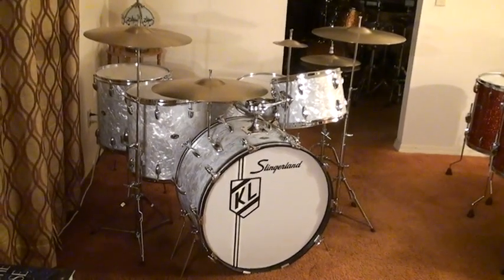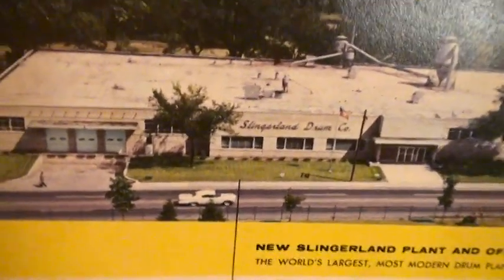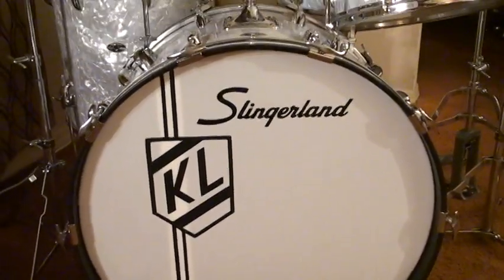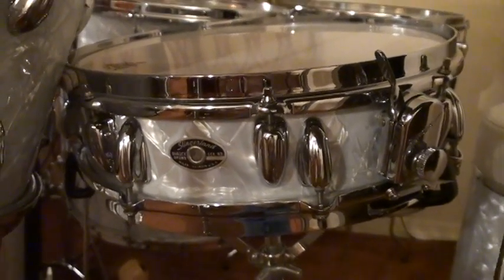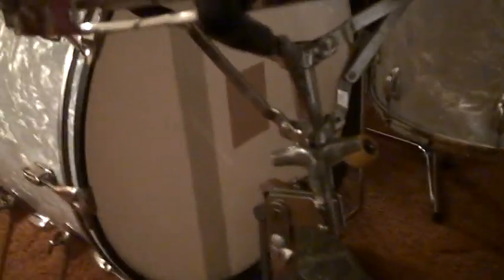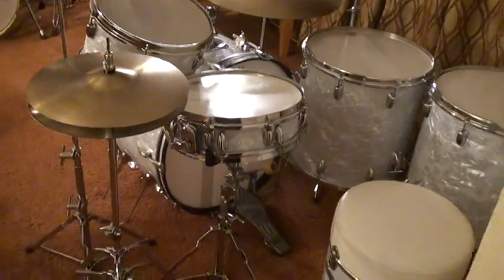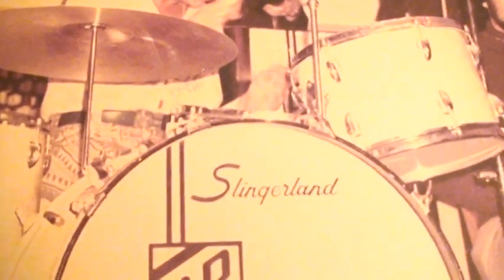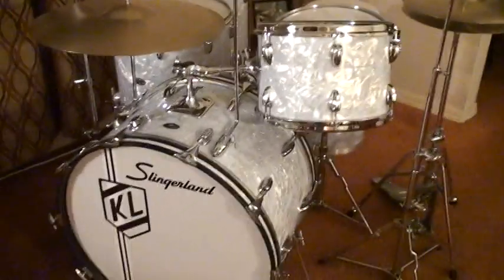Greatest Drum Set Made 1970 Slingerland Buddy Rich Model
To me,the 1970 Slingerland Buddy Rich 80N drum set was the best drum set ever made. This set which I bought way back in 1970 has the sound and looks which has lasted for 50 years. I use these drums all the time with my Ken Loomer Big Band. Slingerland at this time when Buddy Rich rejoined the company in 1968 was making the best drums in its history. Slingerland just moved to a brand new factory in Niles,Illinois USA.At the time in the 60`s and 70`s Slingerland was the largest manufacturer of drums in the world. Just about every name drummer at one time played Slingerland drums. For these Slingerland Buddy Rich model drums,it has the big 14x24 inch bass drum,9x13 inch tom,two 16x16 inch floor toms,4x14 inch BR model snare drum,and the famous Marine Pearl finish. All drum shells have the 3 ply maple,poplar,maple with solid maple re-enforcing rings. The hoops were chrome over solid brass for great rim shoot sound. All new hardware and tom holders were made for this Buddy Rich model drum set when it came out in 1968 which I have shown in the video.The sound out of these drums are just amazing with a full warm tone that projects so well. I will post a link so you can hear these very drums on my last concert I did with my Big Band two months ago,before I had to shut down all my concerts and jobs because of Covid 19. Hope to be playing again this year with my Big Band with these great Slingerland BR drums.As you might know,DW just bought the Slingerland Drum Company from Gibson and will be making them again. I`m sure DW will do an excellent job of making these classic Slingerland drums again.Enjoy the video and the history of one of the best drum sets ever made,Slingerland Buddy Rich Model 80N.